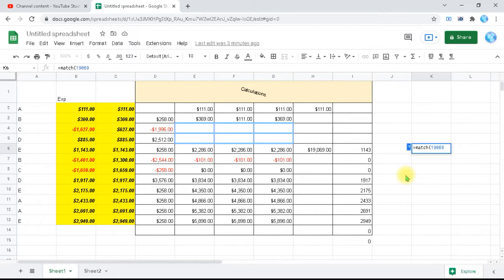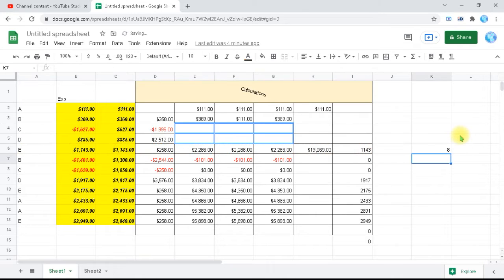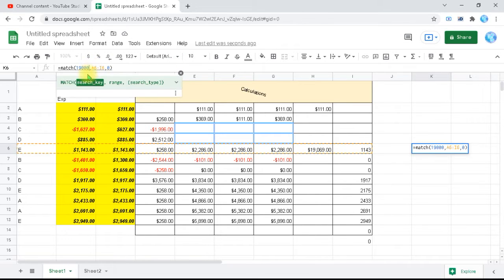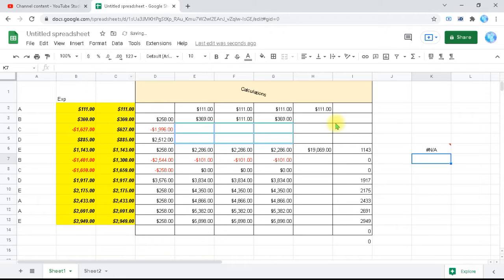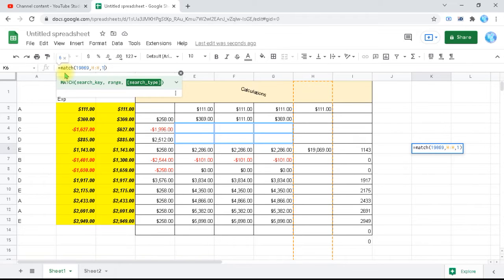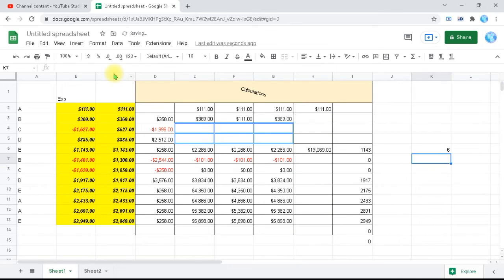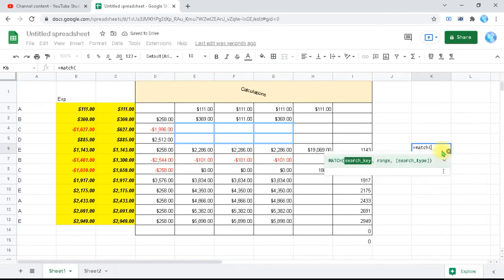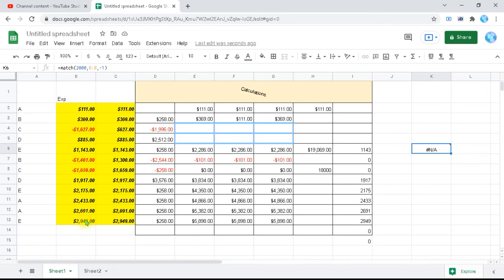7- match function to Jump Start Sheets and Excel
7- match function to Jump Start Sheets and Excel
 - Value
 - Range : Row or Column No Mix
 - Search Type: 0, 1,-1

More details in our courses:
Jump-Start Google sheets-English: